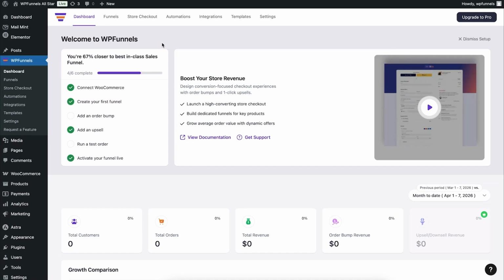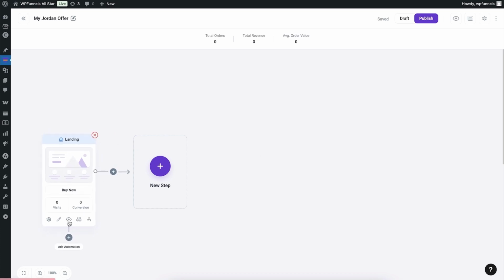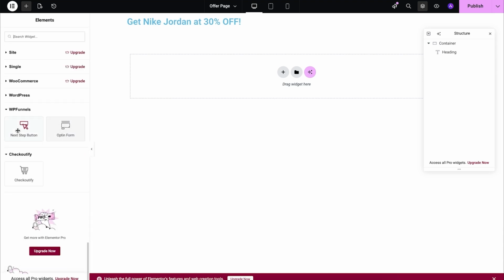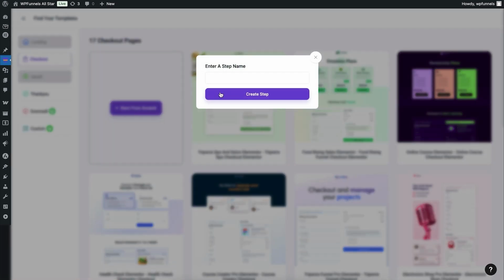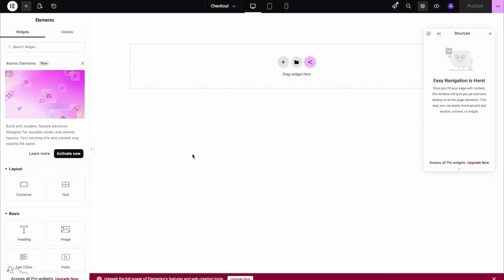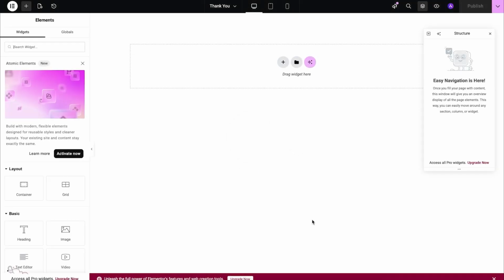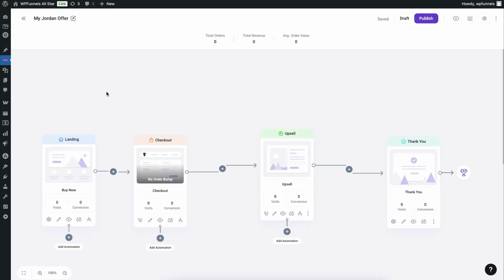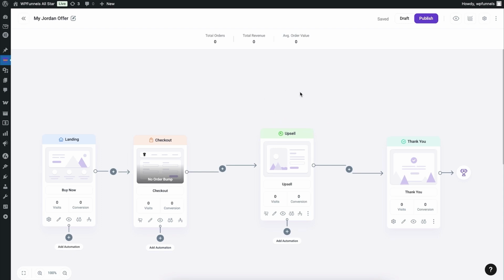03. Create A Sales Funnel From Scratch (And Design With Your Preferred Page Builder)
While the templates make it super easy, you would want to learn about how you can create funnels from scratch with your own design and layout set up.

WPFunnels is compatible with Gutenberg, Elementor, Bricks, Divi, and Oxygen. So you can actually create funnel pages from scratch and design them using your favorite page builder.

But to make it functional, there are a few widgets that you need to use in each page of your funnel.

Learn how that works in this video.